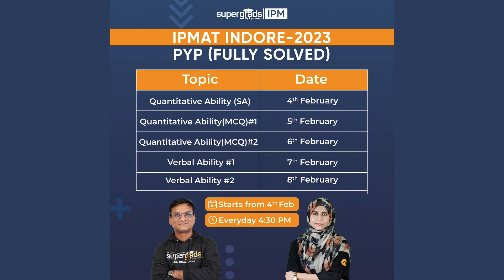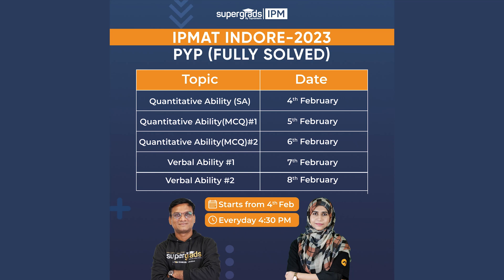IPMAT 2024 Preparation | PYQs 2023 Verbal Ability (Fully Solved) Series - SuperGrads IPM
Elevate your IPMAT 2024 Preparation with our exclusive series! Immerse yourself in the Past Year Papers (PYQs) 2023 Verbal Ability section, fully solved by SuperGrads IPM. 📚 Unravel the intricacies of Verbal Ability through a comprehensive walkthrough of actual questions from the previous year's exam.

🔍 In this insightful series, we decode each problem, providing clear explanations, tips, and strategies to enhance your verbal proficiency. Whether you're a first-time IPMAT aspirant or aiming for improvement, this series is your key to mastering the Verbal Ability section

🚀🚀𝐋𝐈𝐕𝐄 𝐂𝐋𝐀𝐒𝐒𝐑𝐎𝐎𝐌𝐒 𝐁𝐀𝐓𝐂𝐇𝐄𝐒🚀🚀
👉𝐅𝐚𝐬𝐭𝐫𝐚𝐜𝐤 𝐈 𝐈𝐏𝐌-𝐁𝐁𝐀 𝐄𝐧𝐭𝐫𝐚𝐧𝐜𝐞𝐬 𝐀𝐟𝐭𝐞𝐫 𝐓𝐰𝐞𝐥𝐟𝐭𝐡-𝟐𝟎𝟐𝟒 𝐁𝐚𝐭𝐜𝐡 𝐅𝐓-𝟎𝟑 | 𝐁𝐲 𝐒𝐮𝐩𝐞𝐫𝐠𝐫𝐚𝐝𝐬
👉𝐅𝐚𝐬𝐭𝐫𝐚𝐜𝐤 𝐈 𝐂𝐡𝐫𝐢𝐬𝐭, 𝐒𝐲𝐦𝐛𝐢𝐨𝐬𝐢𝐬 𝐚𝐧𝐝 𝐒𝐭. 𝐗𝐚𝐯𝐢𝐞𝐫'𝐬-𝟐𝟎𝟐𝟒 𝐁𝐚𝐭𝐜𝐡 𝐅𝐓-𝟎𝟑
 👉𝐉𝐎𝐒𝐇 𝐈 [𝐈𝐏𝐌 𝐁𝐁𝐀, 𝐂𝐡𝐫𝐢𝐬𝐭 𝐔𝐧𝐢𝐯𝐞𝐫𝐬𝐢𝐭𝐲, 𝐒𝐄𝐓-𝟐𝟎𝟐𝟓] 𝐁𝐚𝐭𝐜𝐡 𝐀-𝟎𝟑
𝐒𝐄𝐋𝐅 𝐏𝐀𝐂𝐄𝐃 𝐂𝐋𝐀𝐒𝐒𝐑𝐎𝐎𝐌𝐒 𝐁𝐀𝐓𝐂𝐇𝐄𝐒
🚀𝐒𝐖𝐀𝐘𝐀𝐌 | 𝐈𝐏𝐌/ 𝐁𝐁𝐀 - 𝟐𝟎𝟐𝟒 | 𝐀 𝐒𝐞𝐥𝐟 𝐏𝐚𝐜𝐞𝐝 𝐋𝐞𝐚𝐫𝐧𝐢𝐧𝐠 𝐩𝐫𝐨𝐠𝐫𝐚𝐦
🔗The Trickiest Questions from IPMAT | IPMAT 2024 Exam | Questions Asked in IPMAT Exams
🔗NPAT 2024 Sample Paper Solution | Quantitative Aptitude, Logical Reasoning & Verbal Ability Sample Paper | NPAT 2024 Preparation
🔗IPMAT 2024 Important Tips & Updates | IPMAT 2024 Exam Preparation | IPMAT Tips & Strategy
👉If you are looking for Online Courses for CUCET/IPM/NPAT/SET And others, fill out the form and register for our demo classes